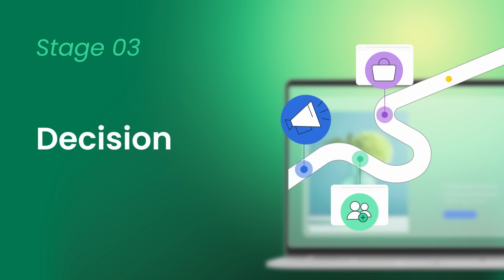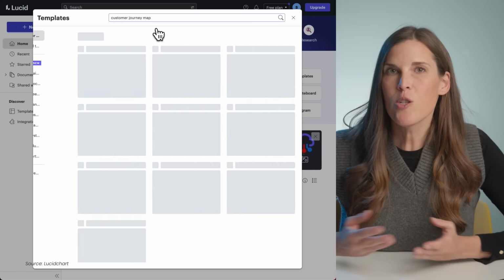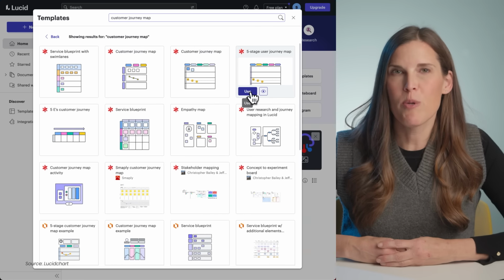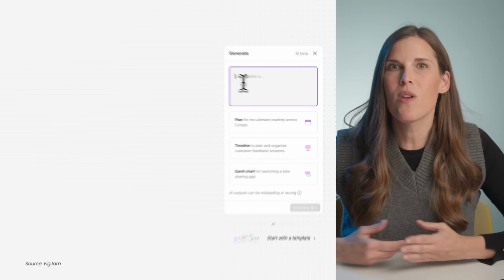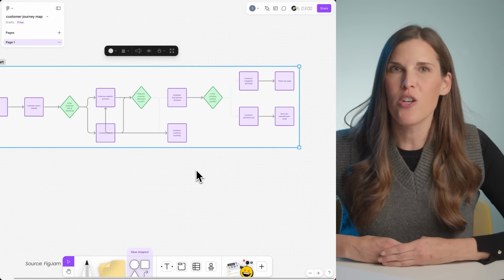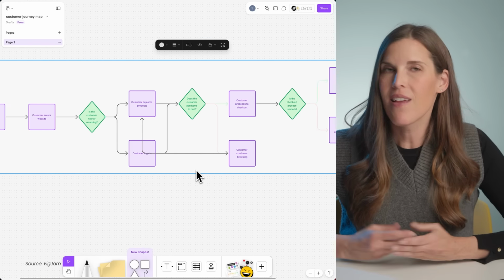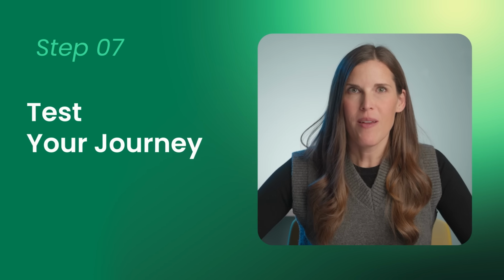Customer Journey Mapping Tutorial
Struggling to turn website clicks into actual sales? 🤔 A Customer Journey Map could be the game-changer you need! In today’s tutorial, we’ll show you how to guide your visitors through the decision-making process and keep them loyal to your brand, even in a sea of online options.

In this video, you’ll learn exactly how to create a customer journey map that will help you better understand your customers and improve their overall experience. We’ll walk you through each step, from setting your goals to mapping out all the key touchpoints.

🕒 Timestamps:
00:00 Intro
00:46 What is a customer journey map?
01:54 Why should you use a customer journey map?
03:10 Step 1: Set Clear Objectives for Your Map
04:07 Step 2: Do Your Research
05:11 Step 3: Define Your Buyer Persona
06:18 Step 4: Identify Your Customer Touchpoints
07:33 Step 5: Define the Stages of the Customer Journey
08:12 Stage 1: Awareness
08:56 Stage 2: Consideration
09:54 Stage 3: Decision
10:50 Stage 4: Retention
11:37 Step 6: Map the Customer Journey
12:15 Step 7: Test Your Journey
12:37 Step 8: Update Your Map Regularly
12:59 Closing Words

Creating a customer journey map is key to optimizing your client’s experience and helping them choose your brand in today’s crowded market. By mapping out your customer touchpoints and understanding the full picture, you'll turn random visitors into loyal customers.

📖 Decoding Decisions: Making sense of the messy middle by Think with Google

📌 About SiteGround: SiteGround is a tech product and service company powering millions of online businesses worldwide. From world-class web hosting to SaaS platforms for site building and email marketing, we develop all our products in-house. At the heart of our 20-year success is our nurturing company culture focused on performance and innovation, technical pioneering, and early strategic adoption of AI.